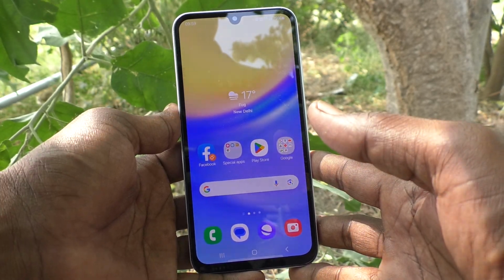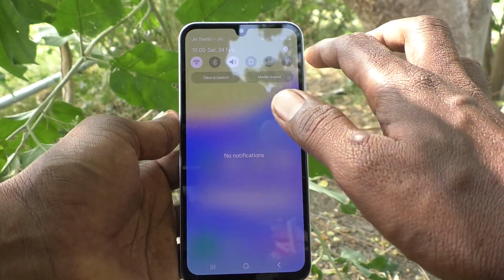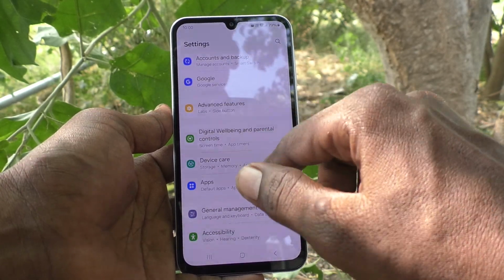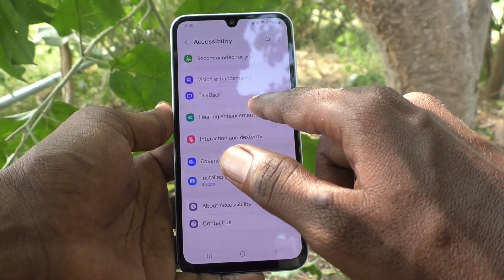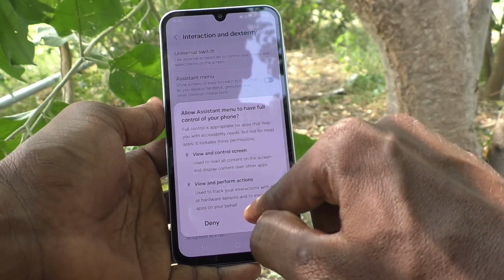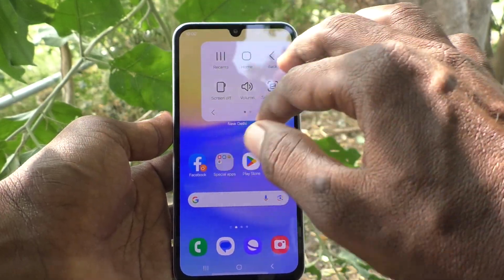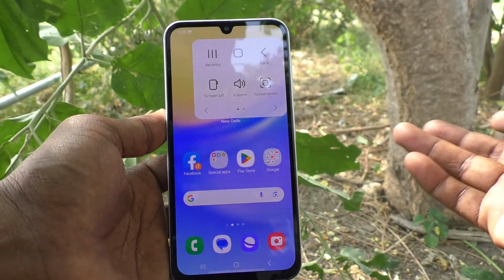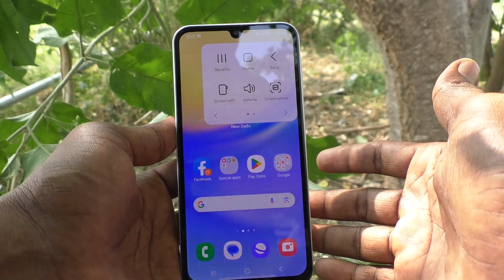How to check quick balls available or not in Samsung Galaxy A15 5G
Samsung Galaxy A15 5G quick ball available or not chek settings: Learn here how to check quick balls available or not in Samsung Galaxy A15 5G smartphone.